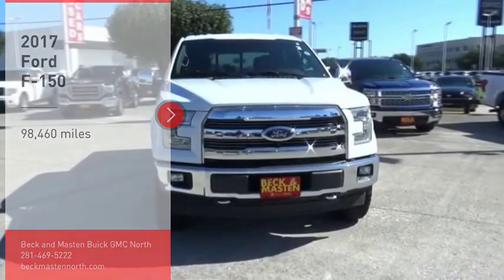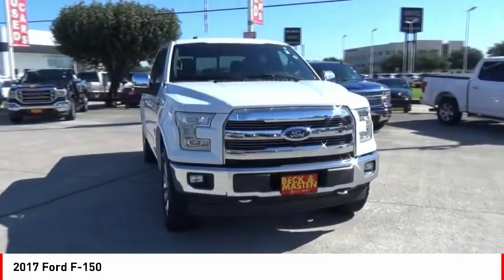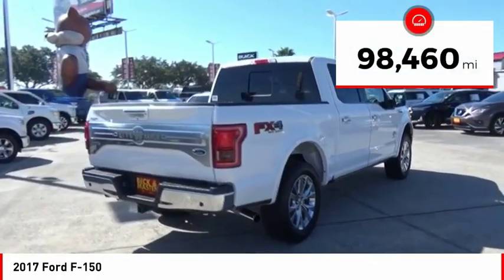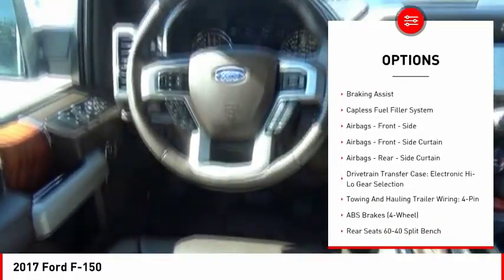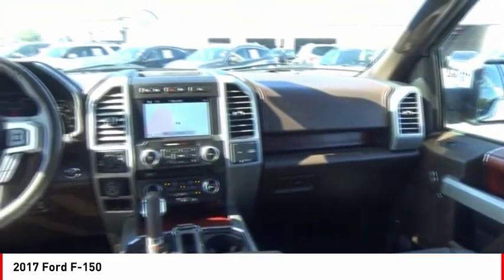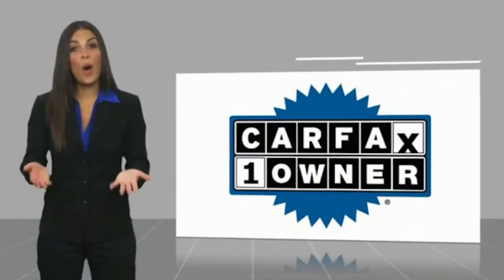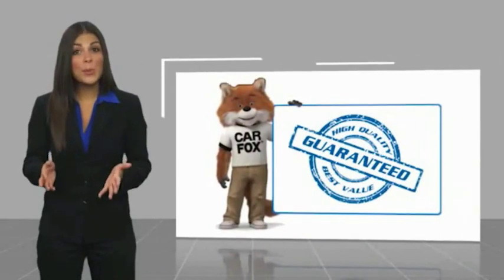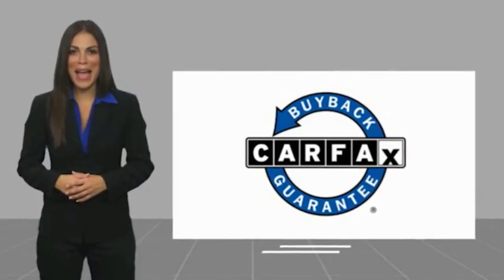2017 Ford F-150 Houston TX G220816A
2017 Ford F-150

You can't go wrong with this White 2017 Ford F-150.  It has a 6 Cylinder engine.  We're offering a great deal on this one at $32,988.  The exterior is a classic white.  View this beauty and our entire inventory today! Call for more details.